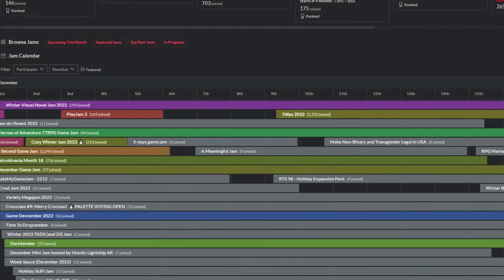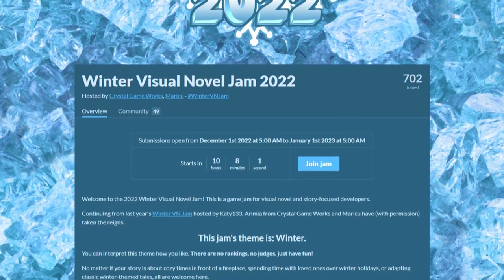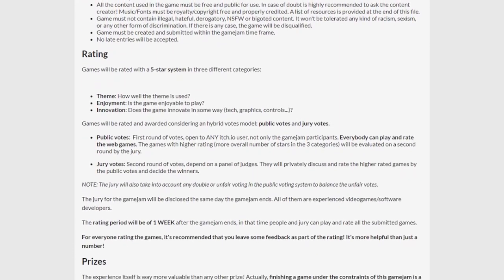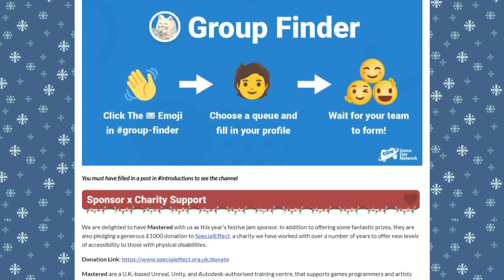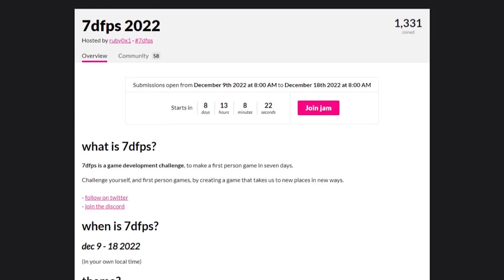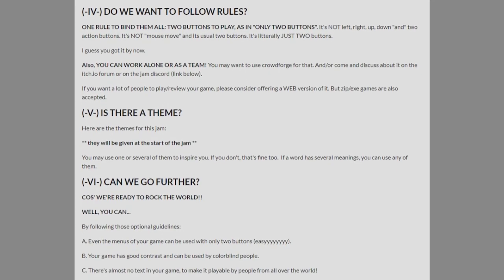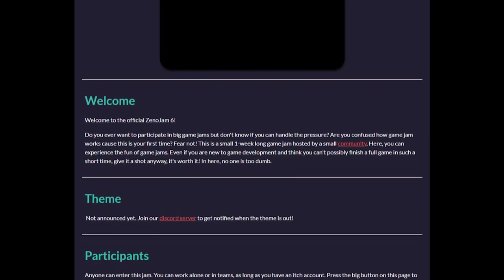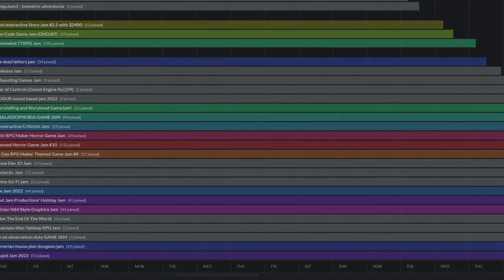Top Game Jams To Check Out - December 2022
Original format by @Vimlark

Winter Visual Novel Jam 2022
Dec 1 - Jan 1

raylib 9 YEARS gamejam
Dec 1 - 9

Big Festive Game Jam 2022
Dec 3 - 13

7dfps 2022
Dec 9 - 18

2-Buttons Jam 2022
Dec 9 - 17

ZenoJam
Dec 17 - 24